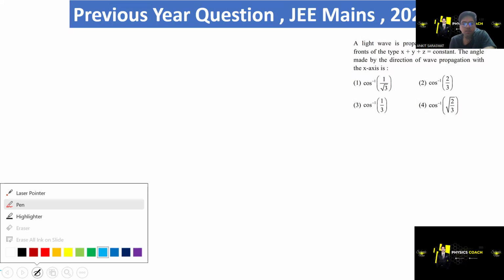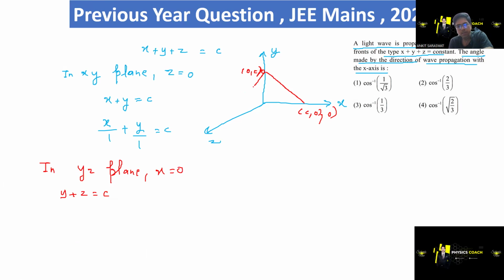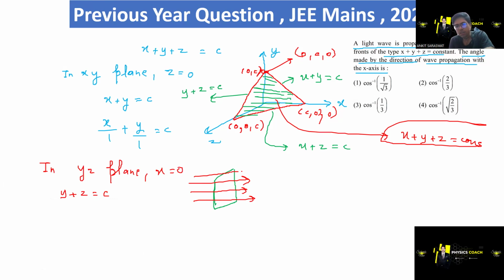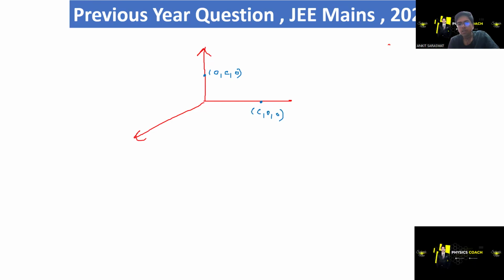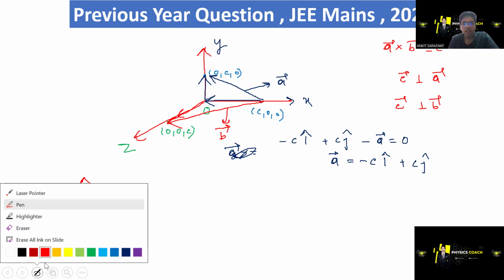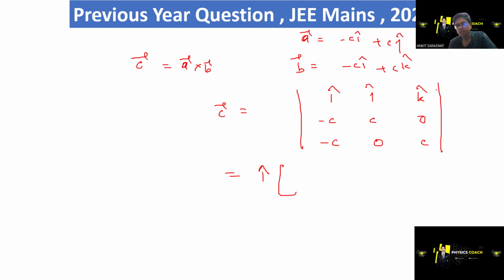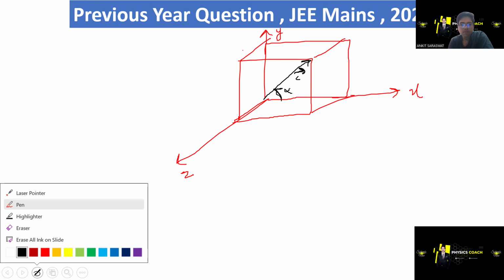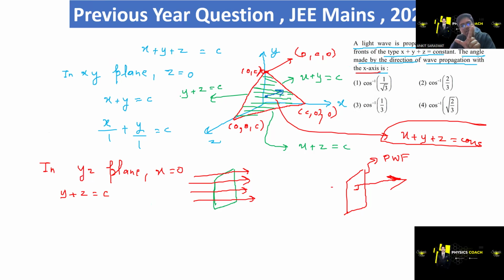A light wave is propagating with plane wave fronts of the type x+y+z=constant#iitjeephysics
About us:-